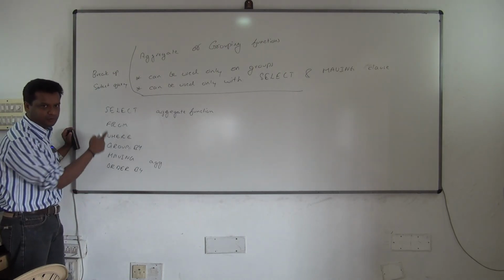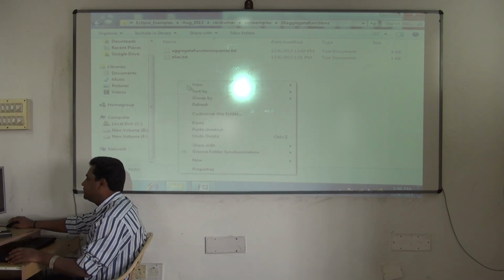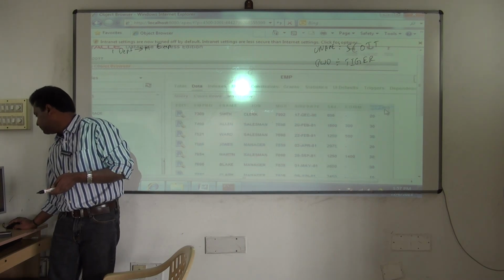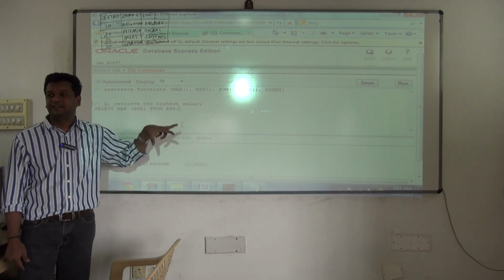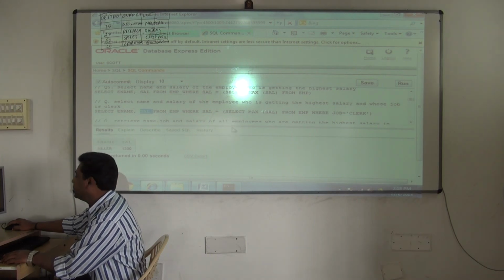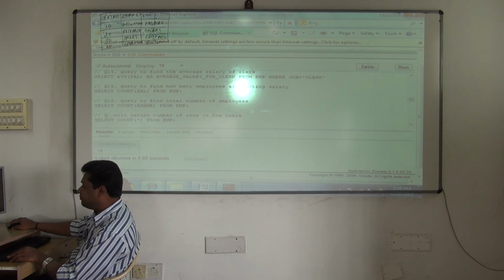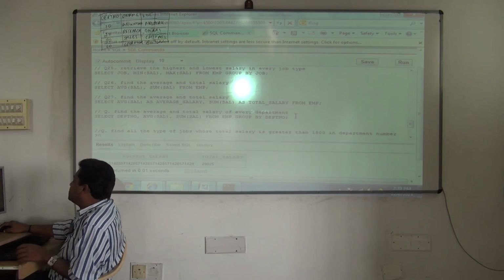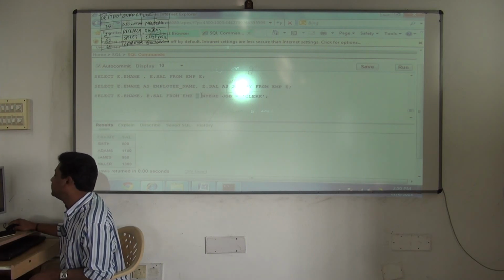10 - Aggregate functions, Intro to Scott tables & alias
Aggregate functions, Intro to Scott tables & alias